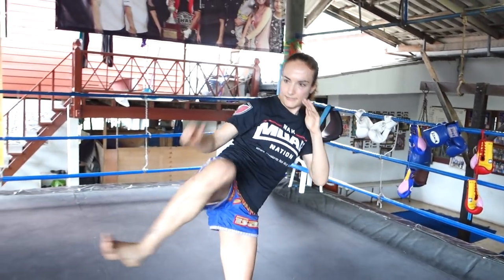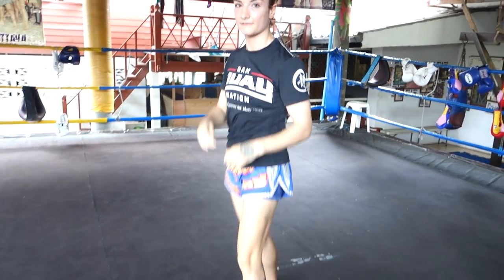Sylvie's Muay Thai Technique Vlog - Samart's Kick to Block Balance Drill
suggested pledge $5

for my articles on Muay Thai.